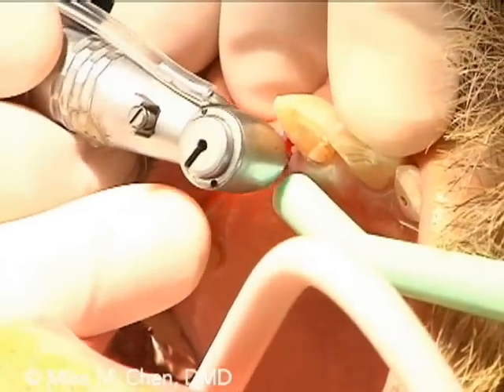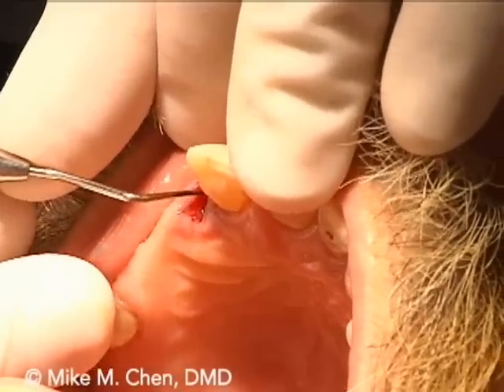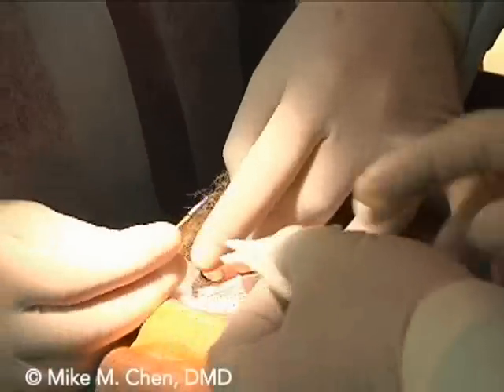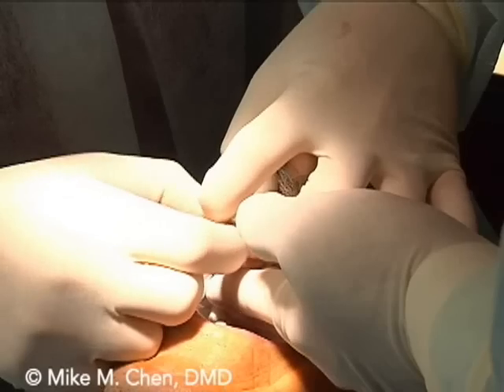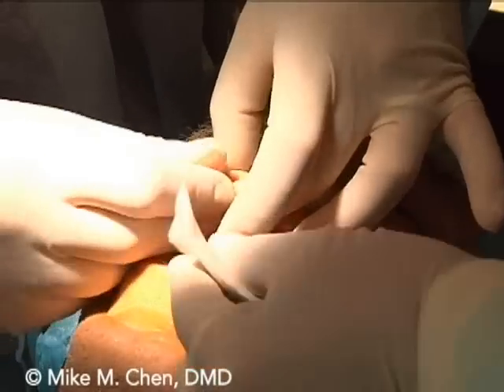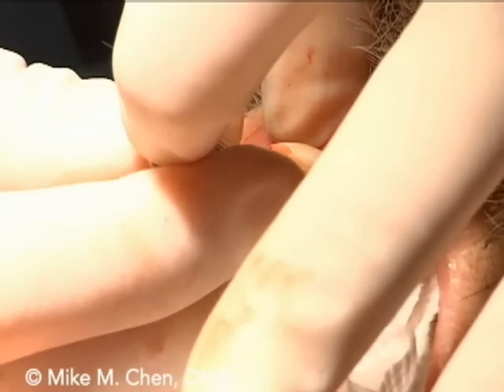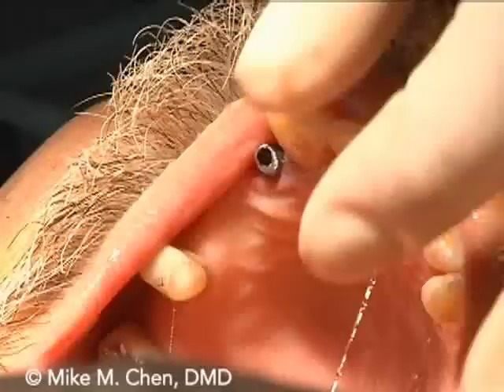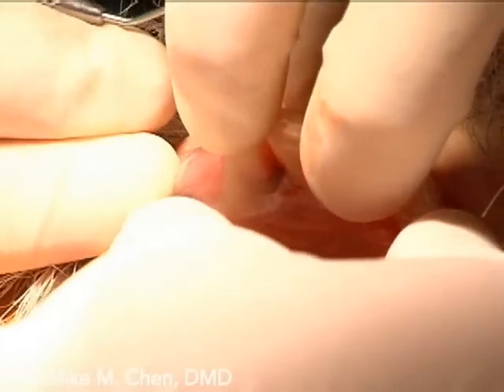Immediate Implant Placement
Included in this dental implant was an omnivac technique and also a  prosthetic abutement.